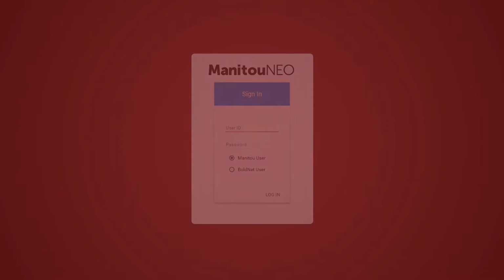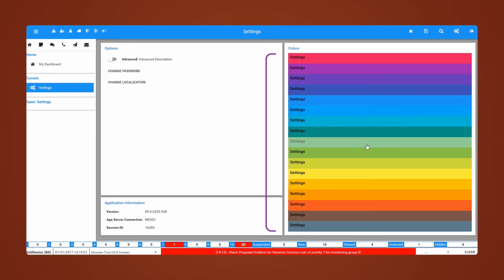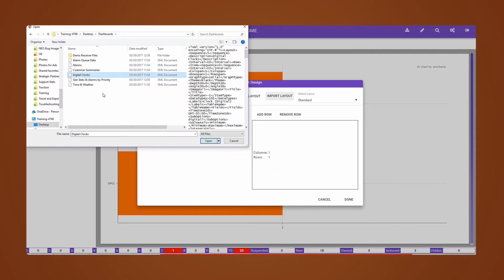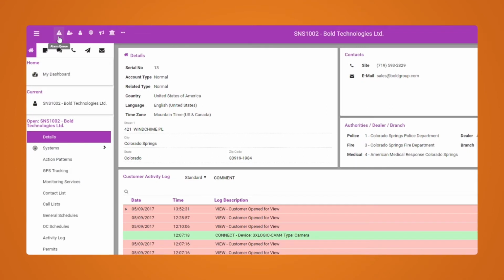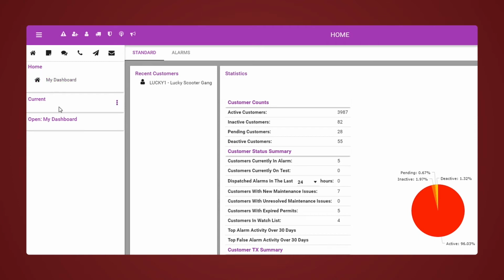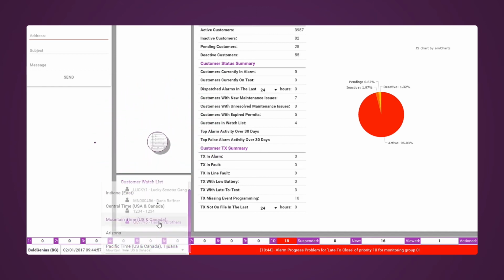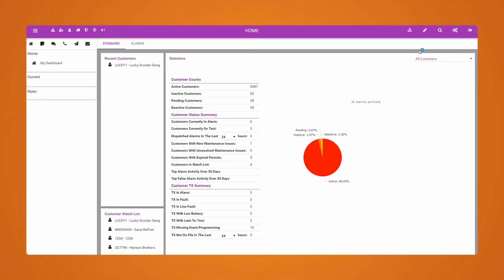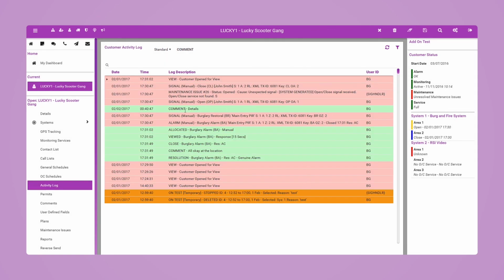Manitou Web Client Alarm Monitoring Software Overview - BTTN-100 OVERVIEW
Manitou Web Client is the most innovative alarm monitoring software in the security industry. In this short introductory video, you will discover some of the exciting features of Manitou Web Client and why this is the product of choice for modern central stations.